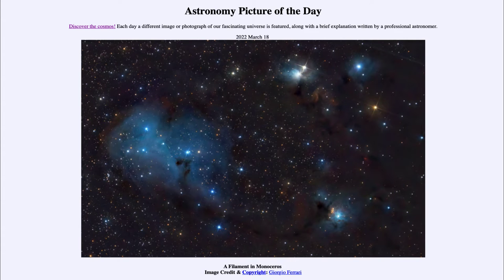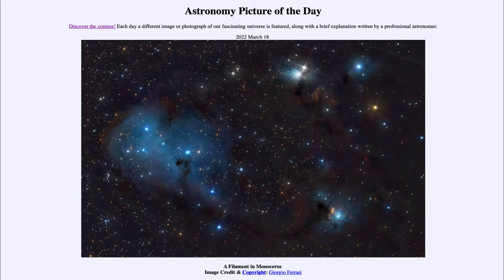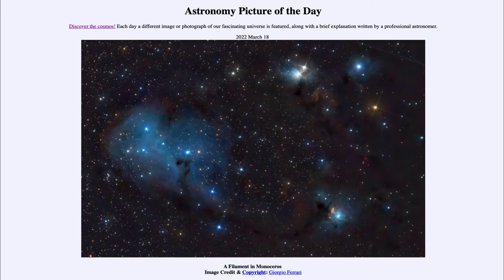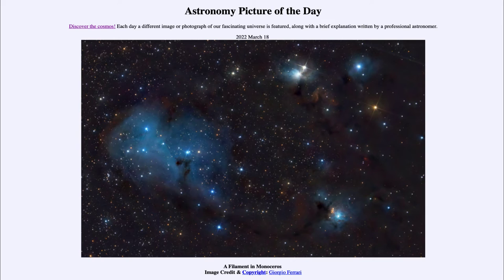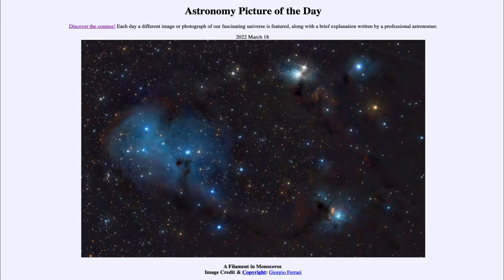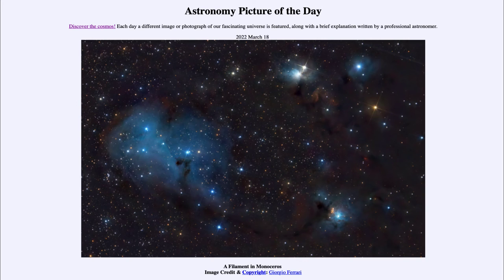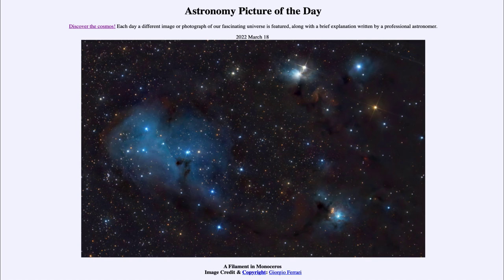2022 March 18 - A Filament in Monoceros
In today's image, we see a portion of the constellation on Monoceros (The Unicorn) Here we see star forming region in terms of reflection and dark nebulae.